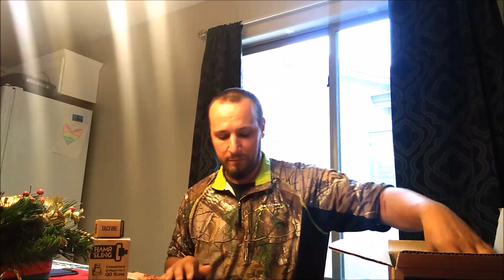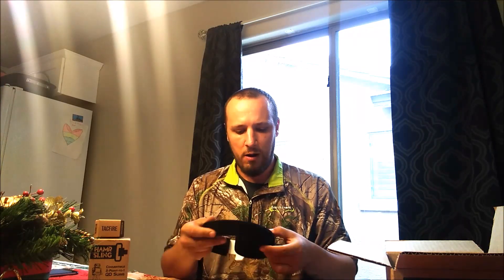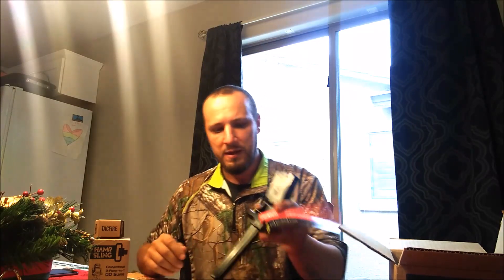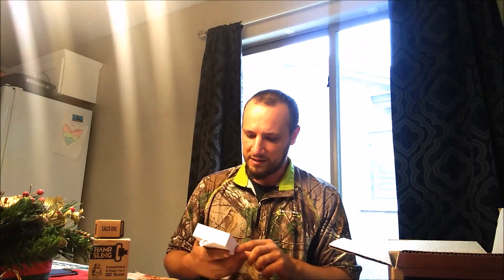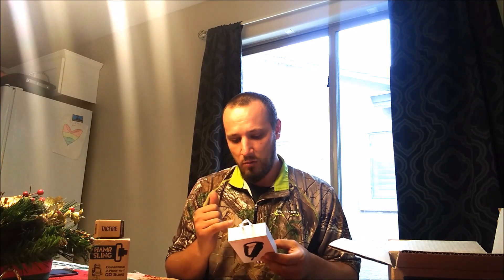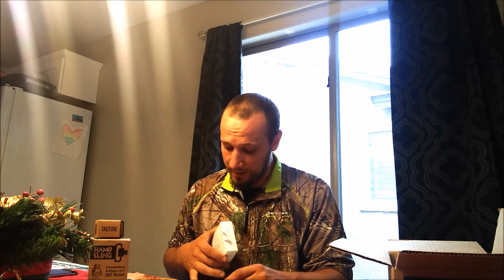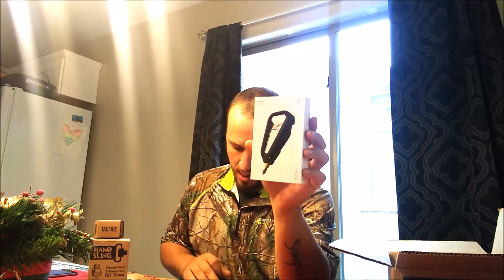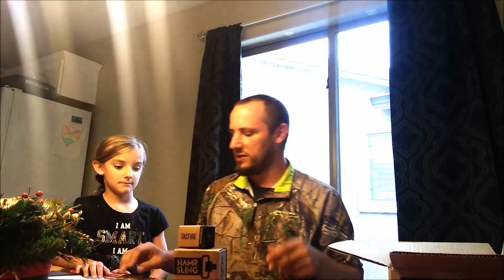Christmas and TacPack (GIVEAWAY WINNER!)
Welcome to the most must see talkshow in history. Welcome to Arizona Desert Outdoors!

It's Christmas season in Phoenix, and we love dressing up as Santa. Today's winner is announced along with a sweet TacPack unboxing from November 2019's subscription! Don't miss the prize for next week's gift!

All you have to do is let me in.
Click that sub button.